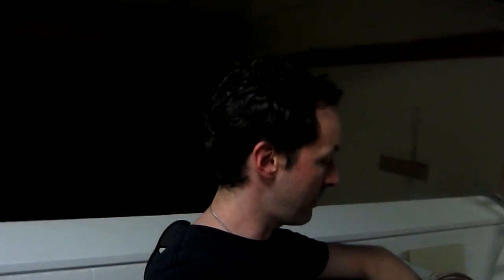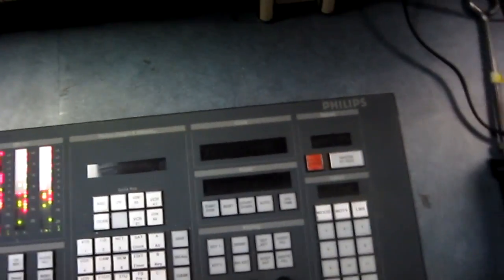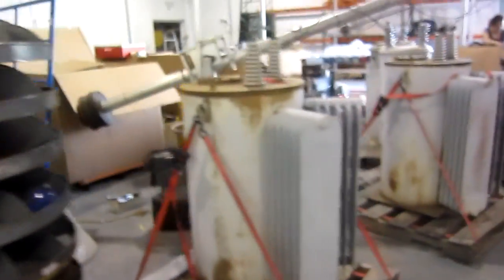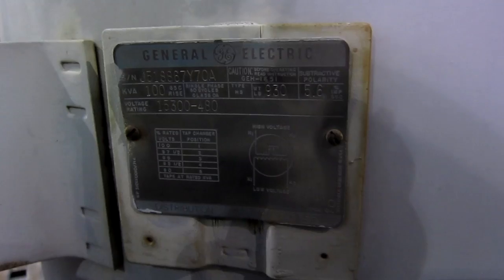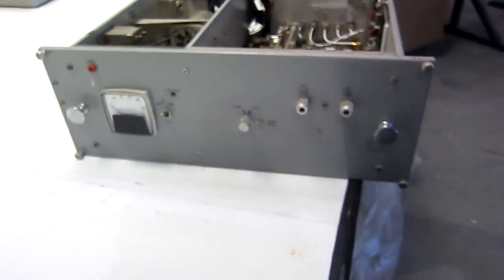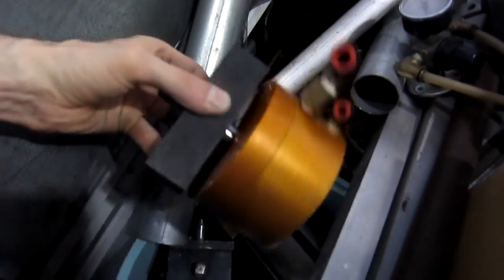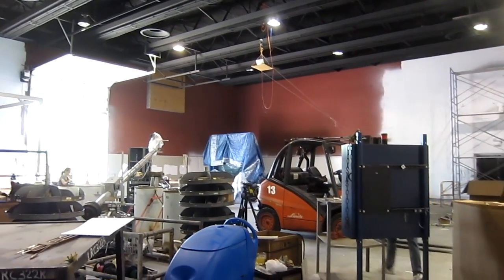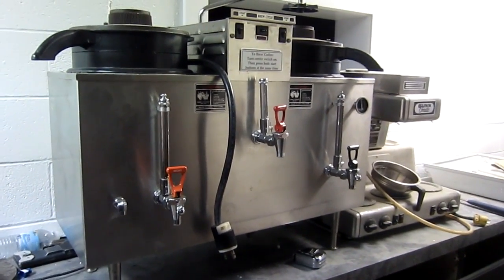Captain's Blog 5-23-11 KUKA Robot arrives, Ceiling removal, paint and transformer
Project Heather (our KUKA KR-125 robot) arrives. This is the first of our large scale robots to make it to the new lab. :) Painting and ceiling removal progresses. I pose a question on wireless mic antennas. We get a look at the new master control switcher (and it's engineering nightmare).  We check out some large power supplies, the God Light is installed and the big set is coming together. Some look at the gaylords of gear arriving. A close look at Heather and a KR-C controller (we need a new one desperately). And we get setup to lift the Cafe transformer up into the mechanical room.